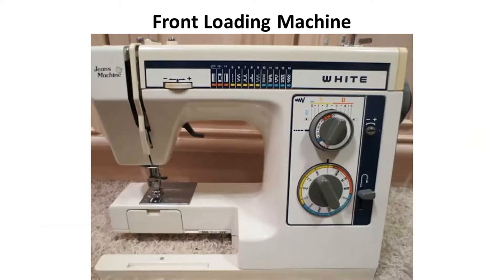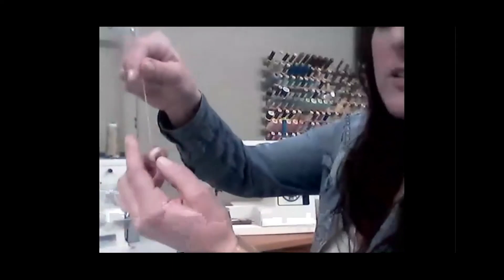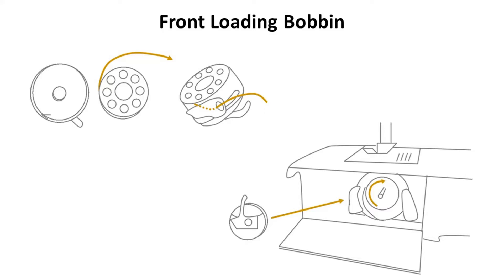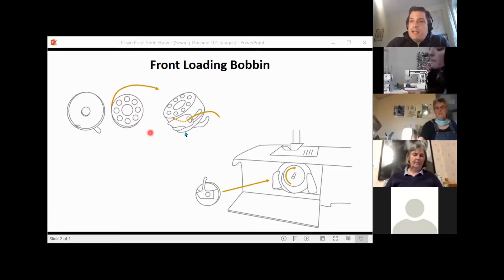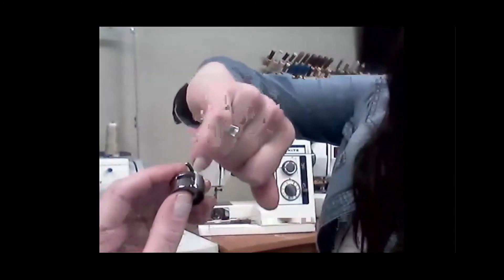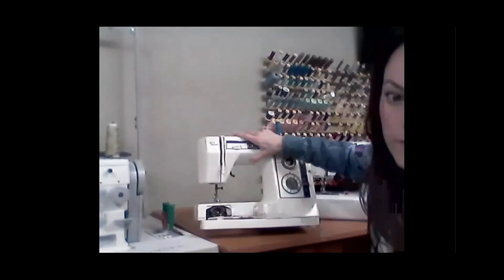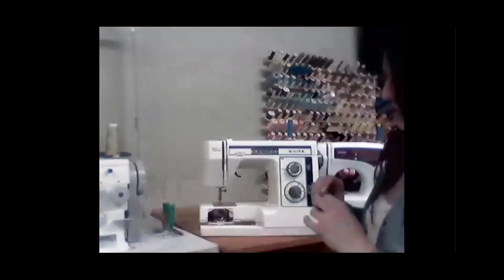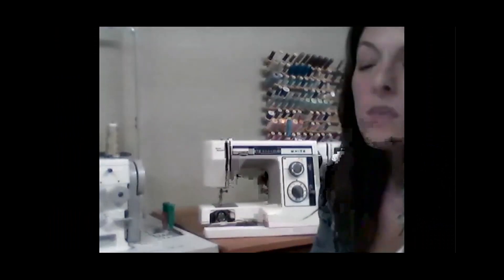Front Loading Machine Bobbin - COVID-19 Coronavirus Mask Making and Sewing Machine 101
This video provides an overview of a front loading bobbin sewing machine.